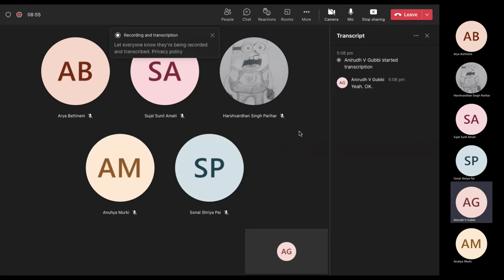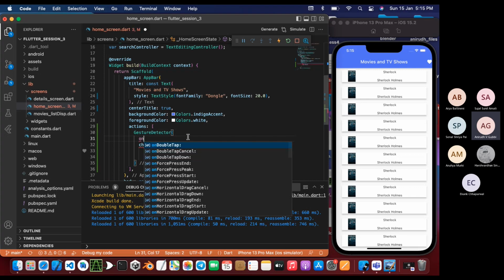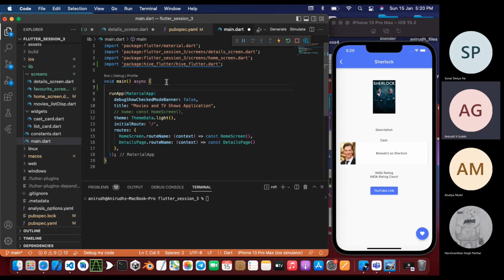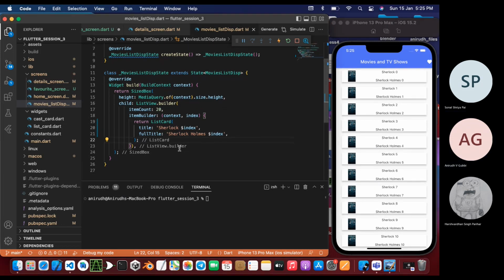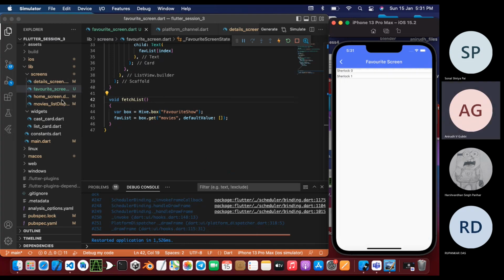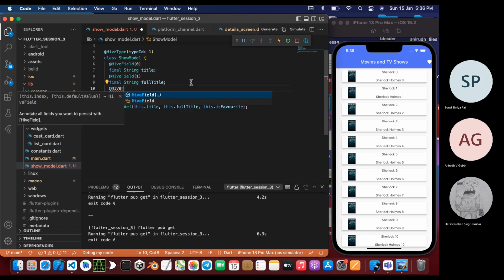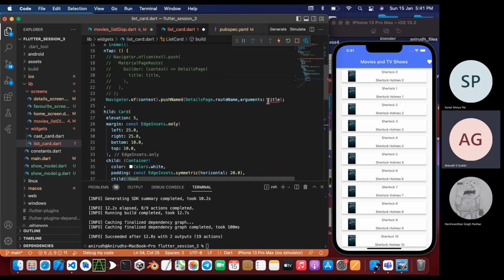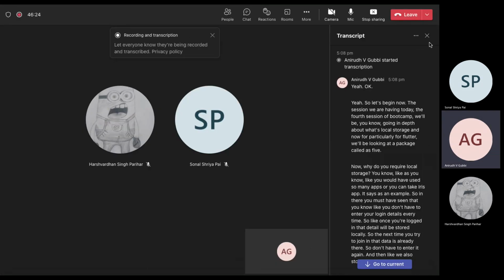IRIS Flutter Bootcamp '22 - '23 | Week 04 | Local Storage in Flutter Using Hive